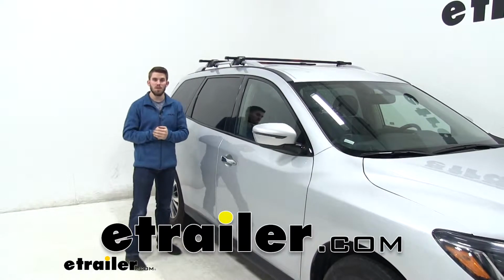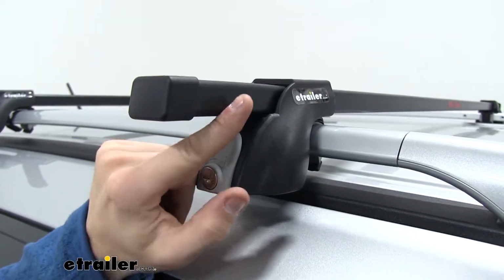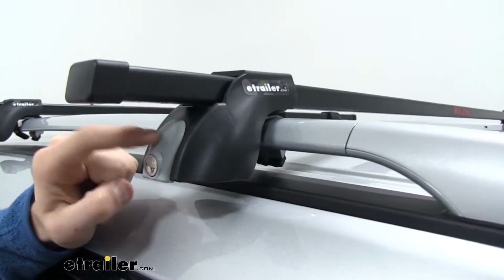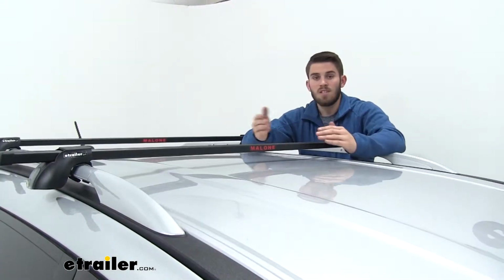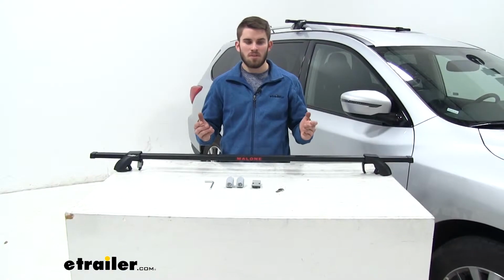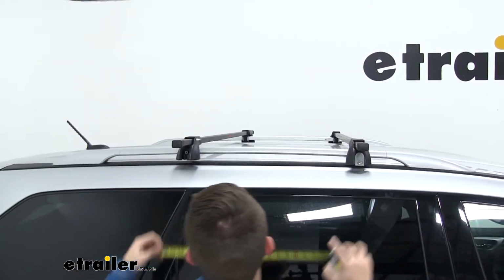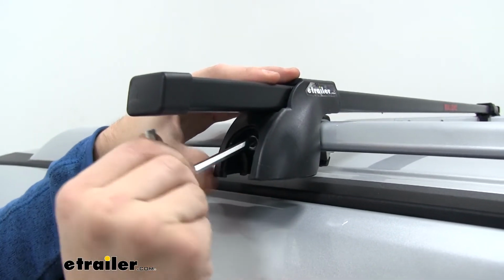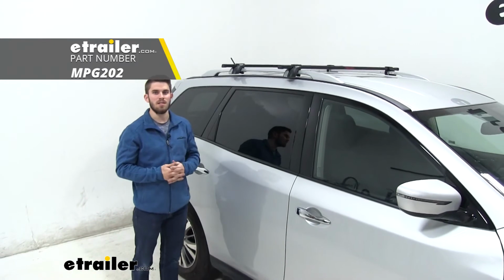etrailer | Installation: Malone SteelTop Roof Rack on a 2018 Nissan Pathfinder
Hey guys. Today we have a 2018 Nissan Pathfinder. And we're going to do a test fail of the lone steel top roof rack system. Now this system mounts to the raised side rails that are on your Pathfinder. It'll allow you to get your favorite accessories on top of your roof, whether you've got a bike rack, a kayak carrier, or even a cargo basket, and it can do a lot more than that.Now there's a couple of things I really like about this roof rack system. One being that it comes pre-assembled so we don't have to put together any fit kits, we don't have to slide our leges onto our crossbars.

It's all gonna come like this, literally all we have to do is put our spacers on, and then put it on our side rails.Now our square bars are going to be 58 inches long. There's going to be plenty of space for you to be able to get your favorite accessories up top. You see we have this square bar design, which is gonna give us a more rugged look to our vehicle when compared to those aero bars. We also might experience a bit more wind noise and drag, but you can always purchase the ferring to put on the front to reduce some of that noise.The other thing I really like about this roof rack system is that it's very low profile when compared to a lot of other systems out there. You know, it doesn't add too much to the top of our side rails, and just gonna give it a cleaner look than compared to the roof racks that maybe come up a few more inches.Now on our legs we are gonna have these end caps with locks.

Keys do come with the roof rack. You just unlock it, gives you access to the tightening bolt that's on the inside which is what secures our roof rack to the raised side rails. You can put up the lock, lock it in place.Now the two clamps that come under our raised side rail and secure our roof rack are gonna have a rubber coating so you're not going to have to worry about any harm coming to the raised side rails. And because our Nissan Pathfinder's side rails are a bit thin, we had to put in the additional rubber spacer that comes with our roof rack to make sure we got that snug fit that we're looking for.Now like I said this roof rack is gonna be pretty low profile. For some clearance measurements, first I'll go from the top of our roof to the bottom of our crossbar.

That's just gonna be an inch and three eighths. Now that might be a downside to having such a low profile, but as long as your careful with your clamp on accessories and any straps that come under your crossbar, you won't damage or harm the finish on top of your roof.Now if we go from the top of our roof to the top of our crossbar, that's just gonna be two and a quarter inches. Now keep in mind that's how much you've added to the top of your roof for any low clearance situations.We're also gonna have 165 pound weight capacity to our roof rack, but that will check with our Pathfinder's owner's manual to make sure your roof can handle that weight.Now that we've gone over some of those features, I'll show you how to get it installed. Like I said, this rack comes pre-assembled. So all we need to do really is add this spacer which is just specific to our Pathfinder because our raised side rails are so thin.

How we're gonna do it is this tab right here is gonna sit right there on the top part. Then we're gonna bring those little clamps around like so.now from there we're ready to throw it on our roof. Now because the height of the Pathfinder is a bit much for me I'm gonna go ahead and open up the door and step up here so I can see where I'm installing my roof rack.Now from here all we've gotta do is just get the clamp over our side rail like so, and the same on this side. Now before we do any tightening down we want to make sure our crossbar spread is even on both sides, and we want to make sure that our crossbar overhang is even. So let's grab a tape measure and do that.Now when measuring a crossbar spread we're gonna go from center bar to center bar. Doesn't necessarily matter what the measurement is, you can base it off whatever accessory you might be using that day. But we just make sure it's over 24 inches. So we're just gonna go center bar, center bar. And we'll do the same on the other side.Now we need to measure our crossbar overhang to make sure it's even on both sides. I've already measured the other side so let's double check, make sure it's even. Now it needs to come this way just a little bit, but because I know the measu